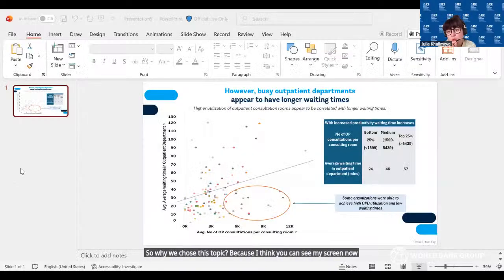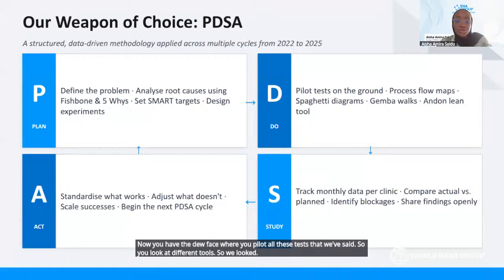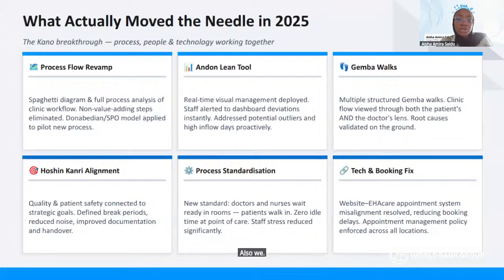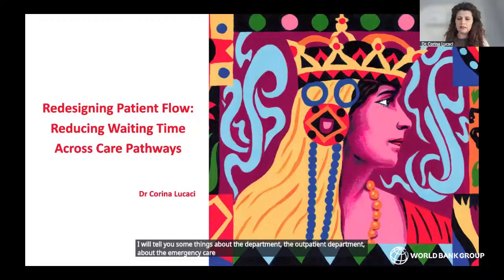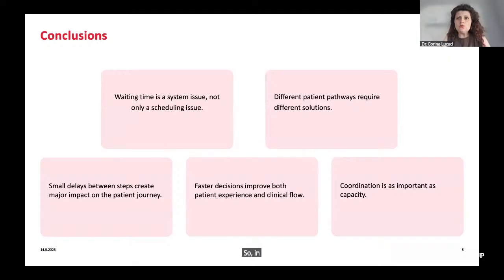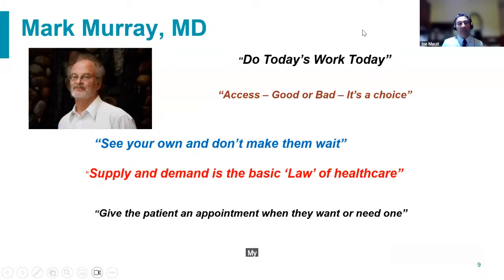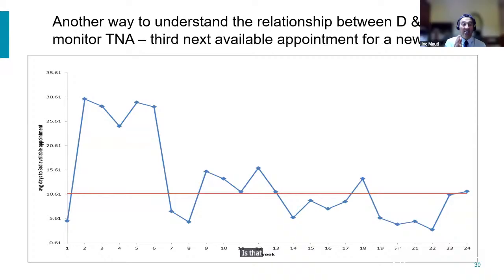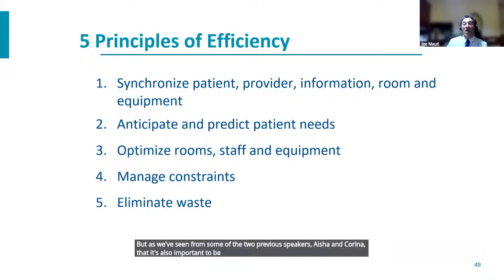Time Waits for No One: Reducing Waiting Time in the Outpatient Department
IFC Healthcare Quality Webinar

14 May 2026, 12:00 – 1:30pm GMT

Long queues and waiting times in Outpatient Departments don’t just test patient patience – they impact wellbeing, delay recovery, and strain healthcare systems. These delays are more than an inconvenience, they are a signal that something in the care pathway is not working well.

What if we could improve that?

By rethinking the way we plan, staff, and manage patient journeys, we can cut waiting times, boost efficiency, and create a smoother, more compassionate care experience. From smarter scheduling and balanced capacity planning to eliminating bottlenecks and wasted steps, every improvement makes a real difference.

Join us to discuss best practices and common challenges:

• Map and optimize the patient pathway from arrival to treatment
• Match demand and capacity to prevent backlogs
• Share resources and break down silos for greater flexibility
• Focus on actions that add real value to patient care

Speakers:

• Joe Mauti, Former Advisor with Health Quality Ontario
• Dr. Corina Lucaci, Regional Manager of Quality and Patient Safety, Regina Maria Healthcare Network
• Aisha Amira Saidu, Group Continuous Improvement (CI) Office Lead, EHA Group

Moderator: Julia Khalimova, Healthcare Quality and Patient Safety Expert, IFC

Language: English (in Zoom and livestreamed on YouTube) and French (in Zoom only)

By participating in the full session, you will receive a Certificates of Participation as well as useful ready-to-use printable materials.